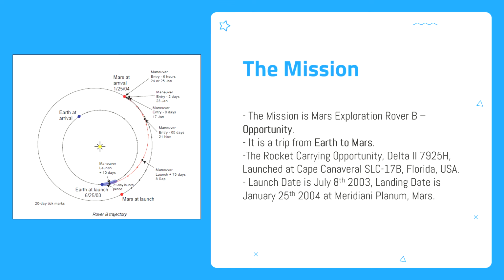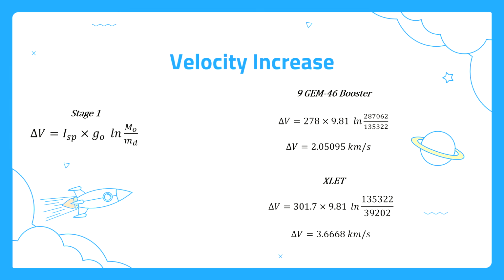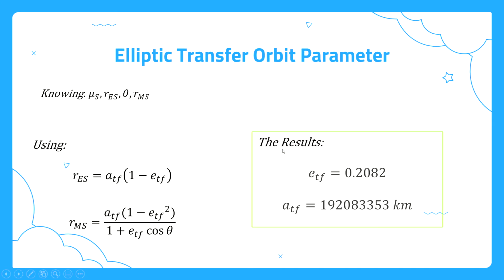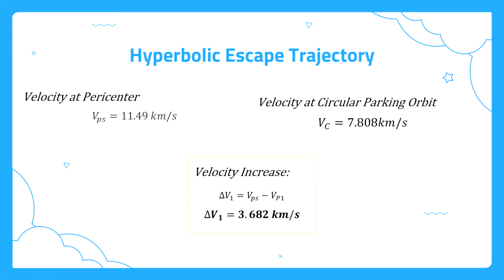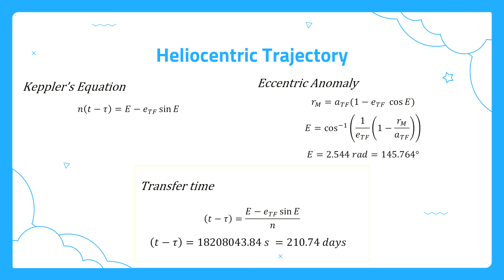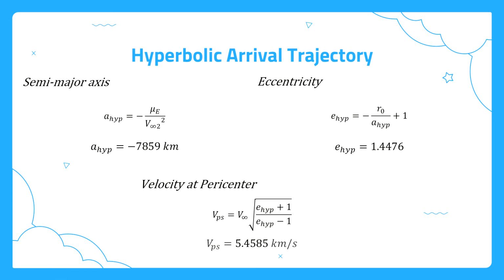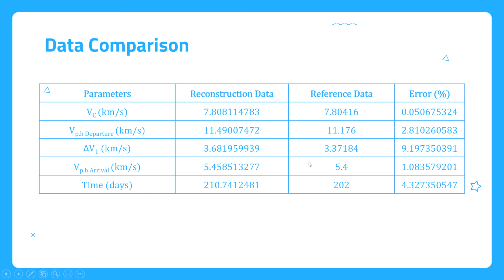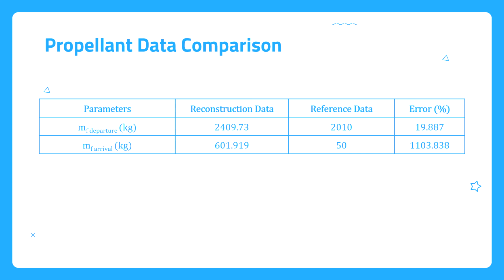Assignment 3 Astronautics 2021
13618034 Daffa' Alexander